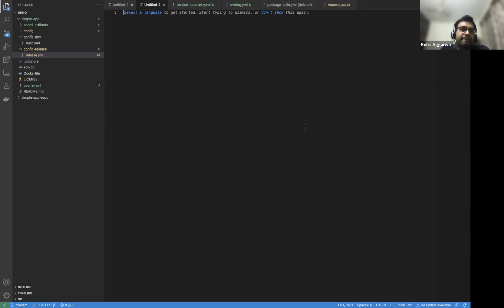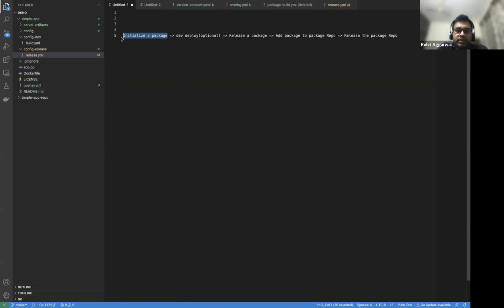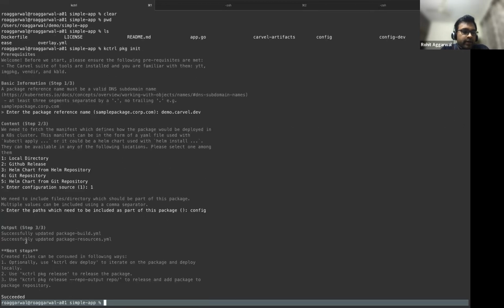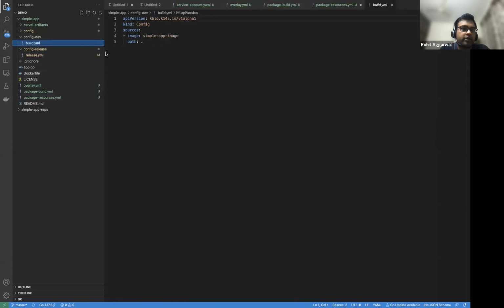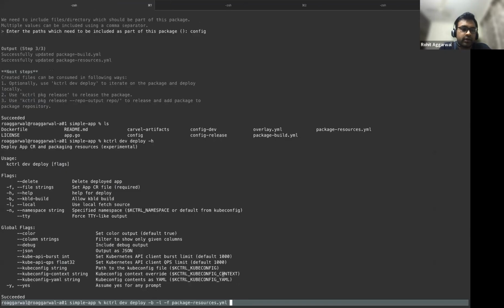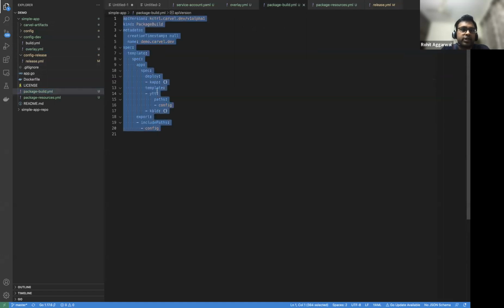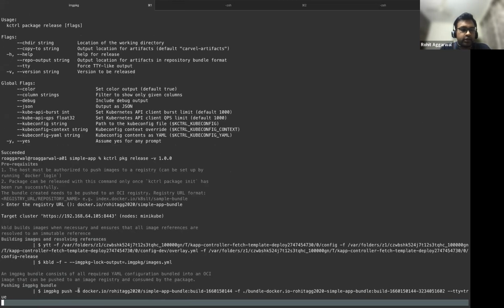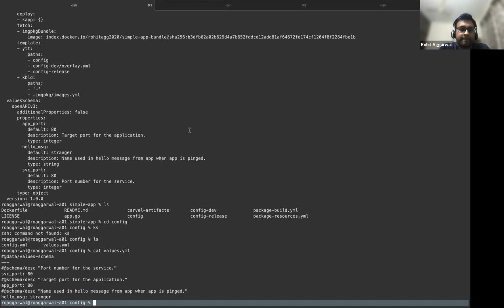Package Authoring with kctrl Demo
The team working on kctrl demo'd their work on the package authoring workflow during our community meeting on August 10. The alpha release of this will happen around August 16, 2022, so be sure to get it setup and give us all your feedback!